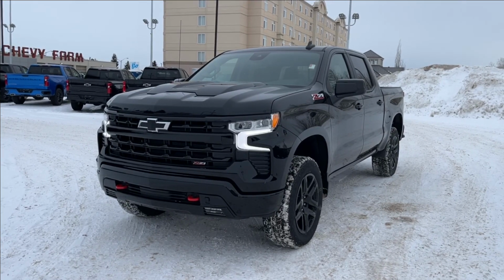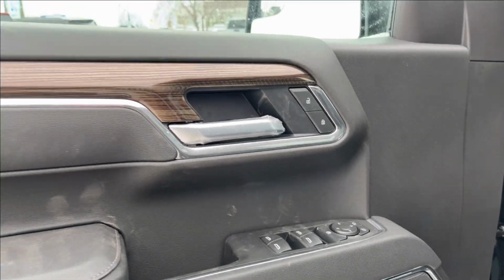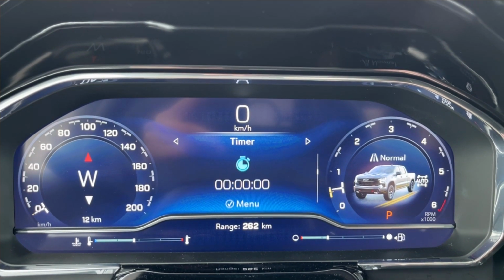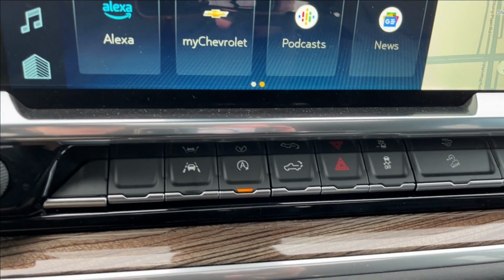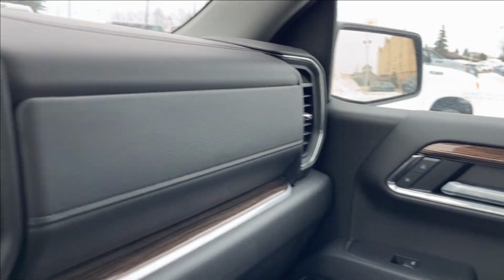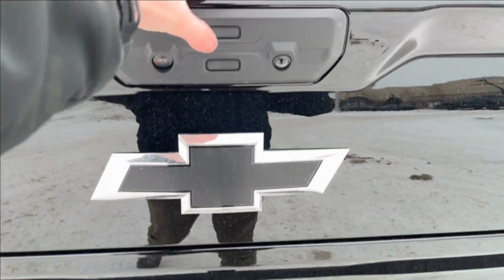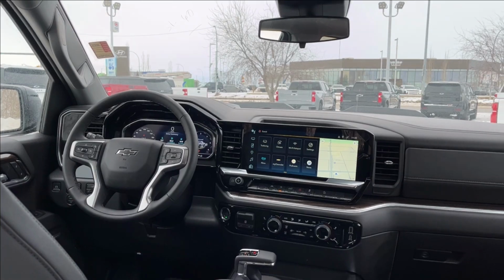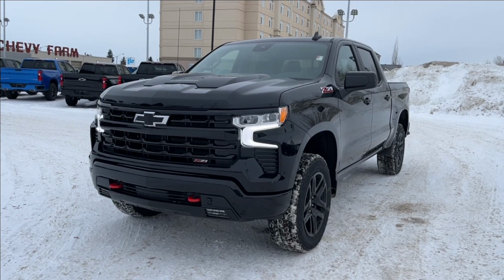2025 Chevrolet Silverado 1500 LT Trail Boss Review - Wolfe Chevrolet Edmonton|Stock Number: CU224840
Take it to the trails. The Silverado LT Trail Boss offers the perfect balance of comfort features and capability. Feel the thrill of adventure with features like the factory 2-inch lift and off-road suspension. You know you have the power to get where you’re going with a 5.3L V8 engine paired to a 10-speed automatic transmission. The Chevrolet innovation can be found around every corner with features like the CornerStep bumper and class-exclusive OnStar capabilities. Whether you’re towing or using the bed, the trailering package and 12 cargo tie downs ensure you have the equipment to bring everything along. Enjoy the comfort features you desire when you hop inside. From heated seats and a heated steering wheel to a 10-way power driver’s seat you’ll be happy year round. With remote vehicle start, you are prepared for all of Canada’s seasons. LED lighting makes the night even brighter, and with bed lighting you can work when it is convenient for you. When you’re ready to drive, you’ll appreciate the multiple audio options and that you have the ability to adjust everything from the volume, to the cruise control, to the dash screen right from the steering wheel. This Silverado is ready to exceed your expectations. Stop in today to see why we are your preferred dealer; we will earn your business!  Stock Number : CU224840

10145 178 St NW Edmonton, Alberta T5S 1E4